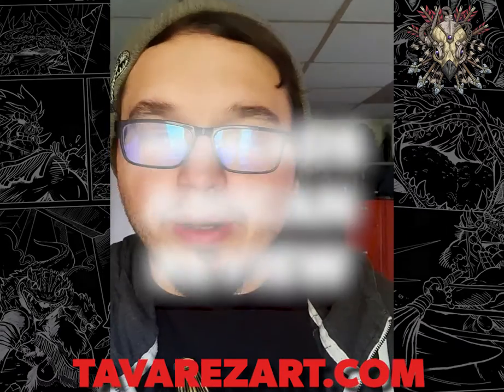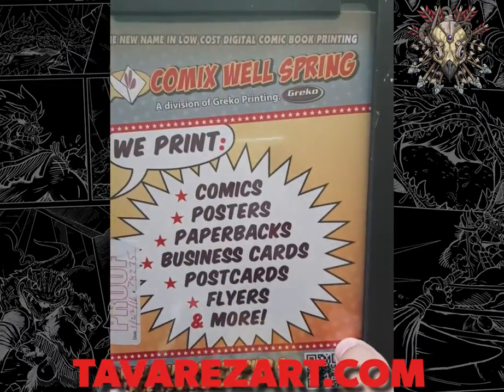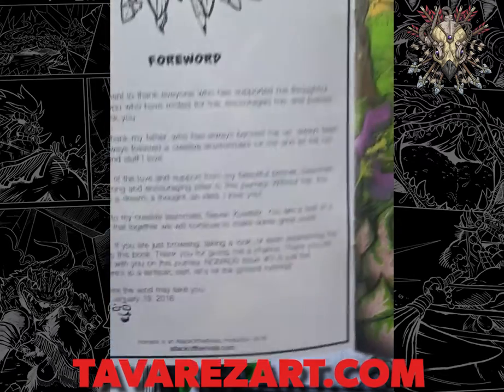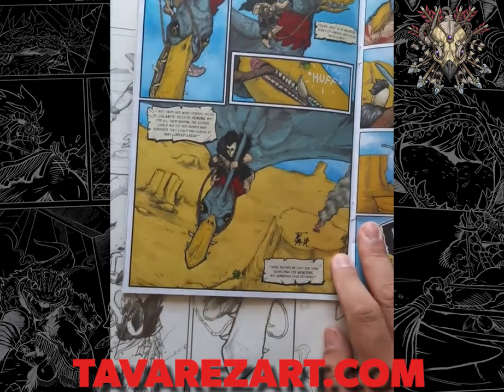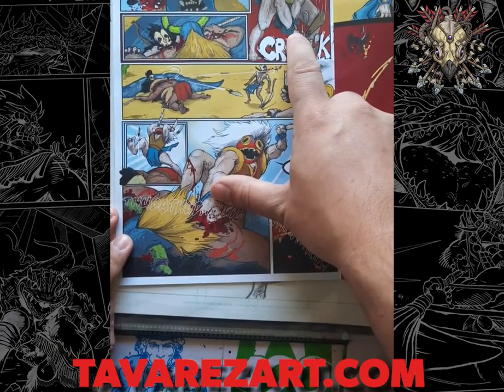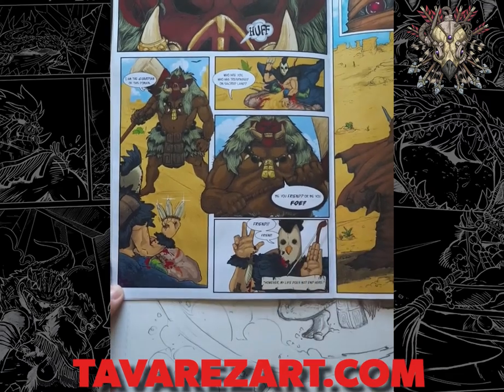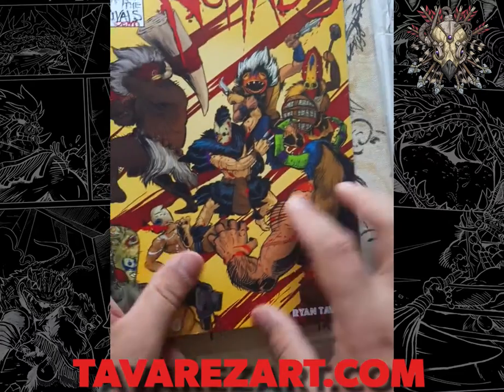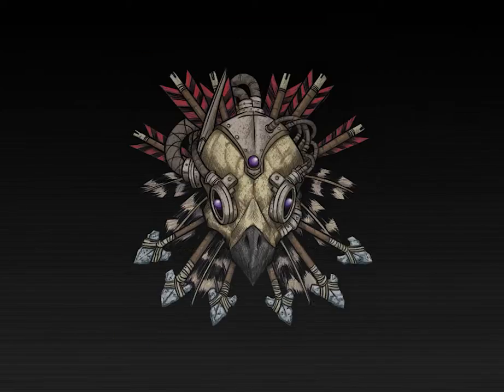Nomads Ashcan Retrospective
The kickstarter is LIVE and FUNDED 150% in just 3 days! But don't wait to back we have limited backer reward tiers including t-shirts, prints, and personalized commissions!